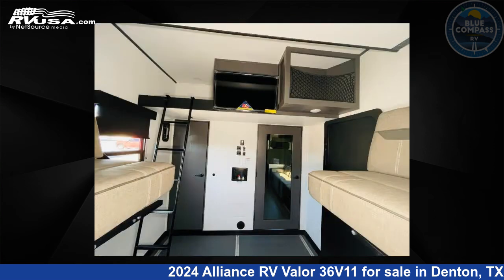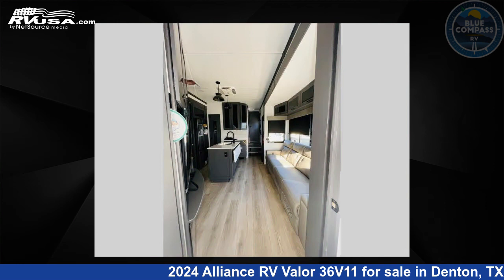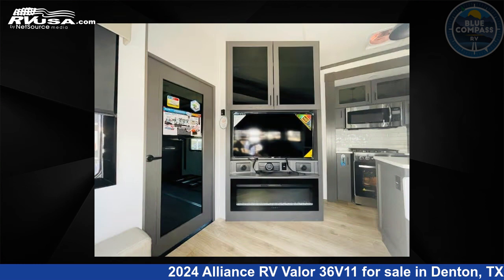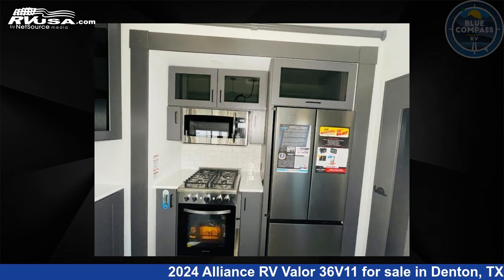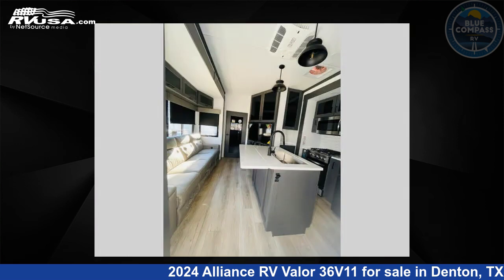Incredible 2024 Alliance RV Valor Toy Hauler RV For Sale in Denton, TX | RVUSA.com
This 2024 Alliance RV Valor 36V11 is a Toy Hauler RV. It is located in Denton, TX 76210 and is offered for sale by Blue Compass RV Denton. This New Alliance RV Is 39' 0" in length and features a Urban Slate interior, sleeps 9, Slideout, and 98 gal fresh water capacity. The floorplan layout of this Toy Hauler features Bath and a Half, Front Bedroom, Kitchen Island, Loft, Two Entry/Exit Doors.

Blue Compass RV Denton is a dealer for brands like: Alliance RV, Braxton Creek, CrossRoads, Cruiser RV, Dutchmen, Forest River, Heartland, Hero Camper, Highland Ridge, Vanleigh and offers the following rv services: Service. They stock rv types such as: Fifth Wheel, Toy Hauler, Travel Trailer. For more information and pricing on this unit, To see all units available for sale by Blue Compass RV Denton,